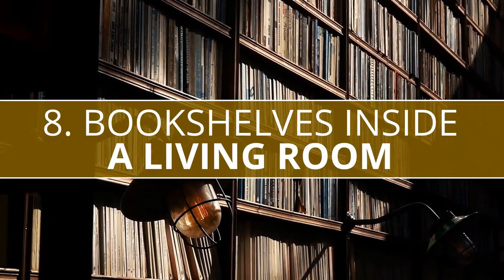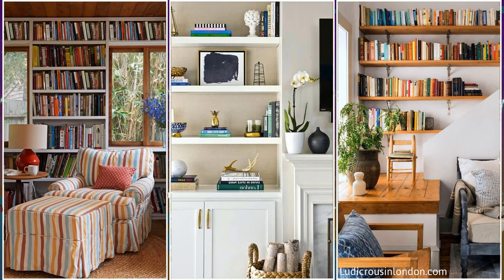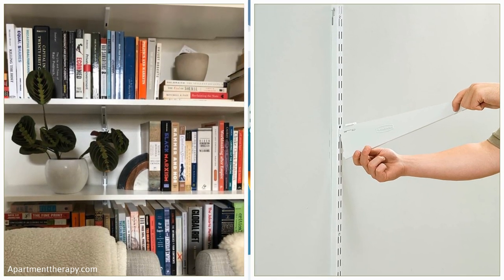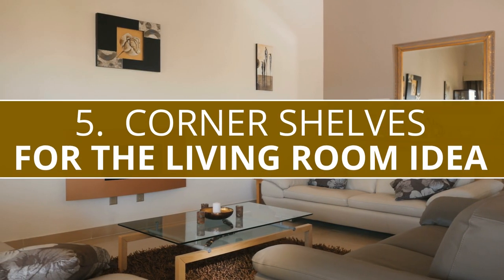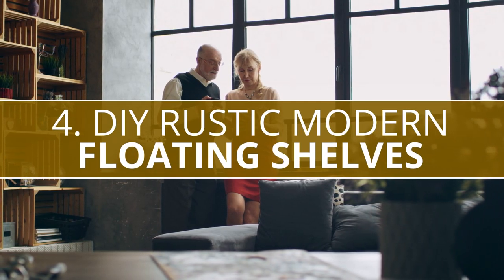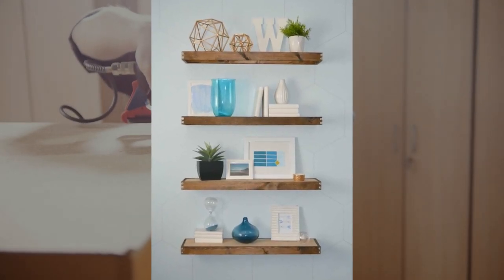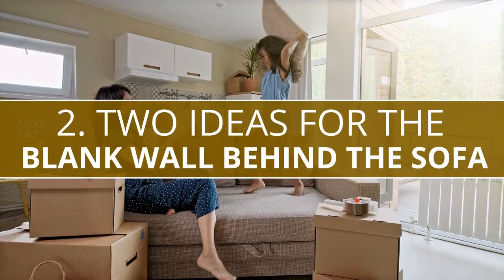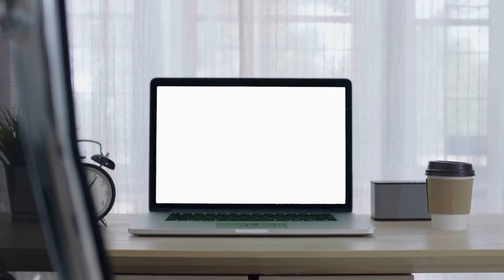12 Living Room Shelving Ideas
More details and credit-related to our 12 Living Room Shelving Ideas
Highlight:
12. DIY MCM Wall Mounted Track Shelving (00:46)
source: Jessicabrigham.com
11. DIY Modern Wood Mantle (01:32)
source: Whitepicketfarmhouse.com
10. DIY Crate Shelf Statement Wall (02:25)
source: Themerrythought.com
9. How to Style a Bookshelf (03:05)
source: Beckiowens.com
8. Bookshelves Inside a Living Room (04:00)
source: Ludicrousinlondon.com
7. Smart Shelving Tricks That Will Fake a Built-In Library Look in Your Living Room (04:46)
source:Apartmenttherapy.com
6. Best Alcove Shelving for Living Room with Light (05:30)
source:Jvcarpentry.com
5.  Corner Shelves for the Living Room Idea (06:15)
source: Apartmenttherapy.com
4. DIY rustic modern floating shelves (06:56)
source:Heytherehome.com
3. Accessorize your stairway (07:49)
source: Domesticadventure.com
2. Two Ideas for that Blank Wall behind the Sofa (08:34)
source: Livinginafixerupper.com
1. Leaning Bookshelf (09:38)